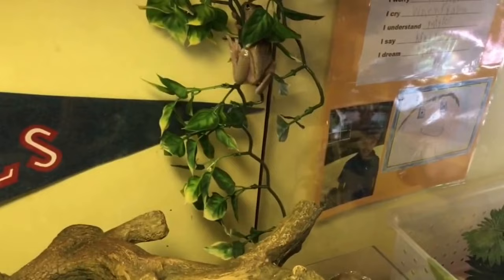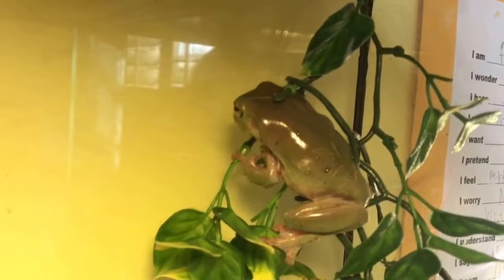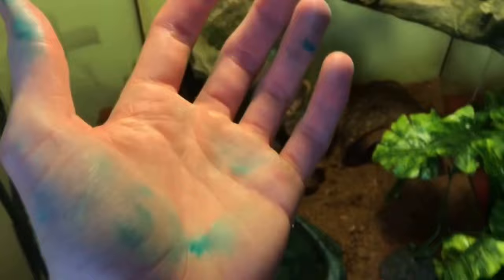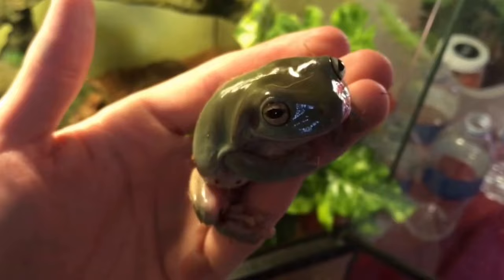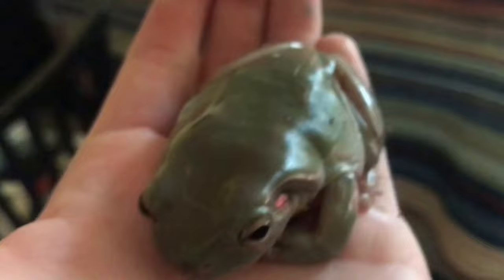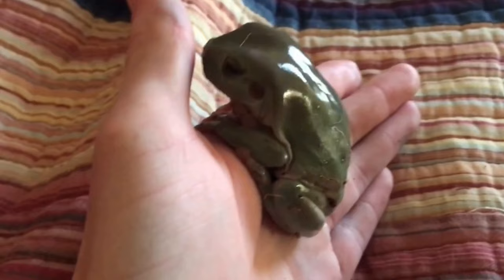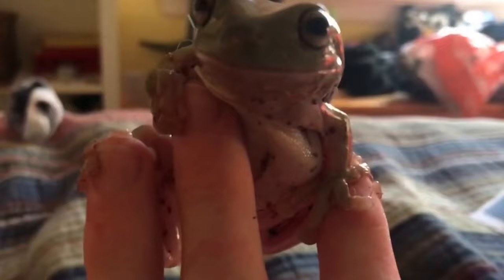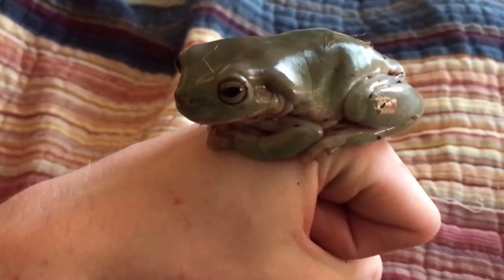Handling and interacting with your White's tree frog[Commentary]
Nope! This isn't an April fools joke, today we'll really be going over the ins and outs of chilling with your frog.
Don't get too jumpy though, it's actually easy to do.

Got any critiques, suggestions, or questions? HMU in the comments and I'll get back to you.

Still need some more Dave? Check me out on r/reptiles. I post there every once in awhile.